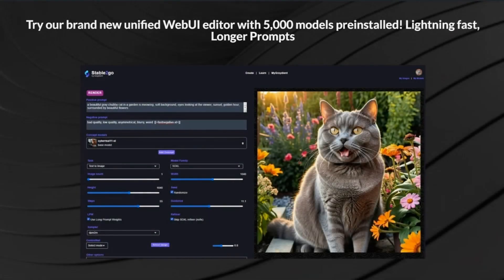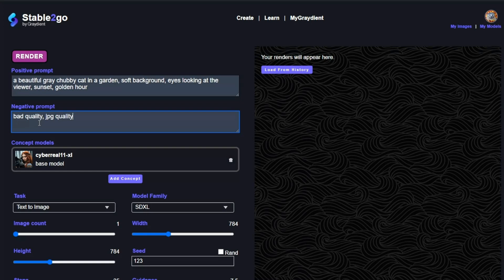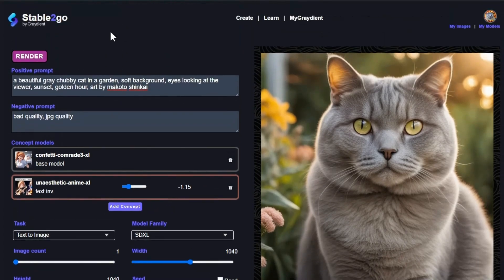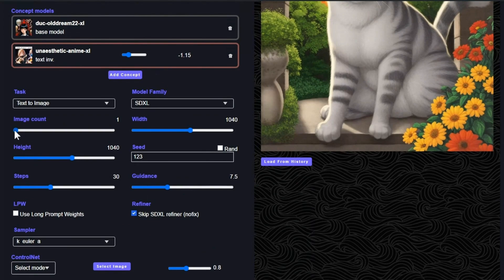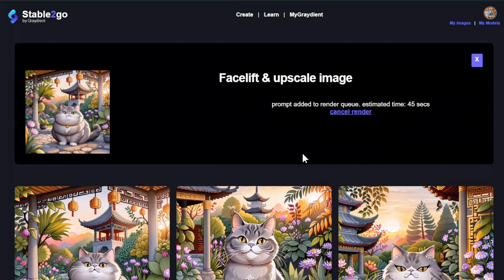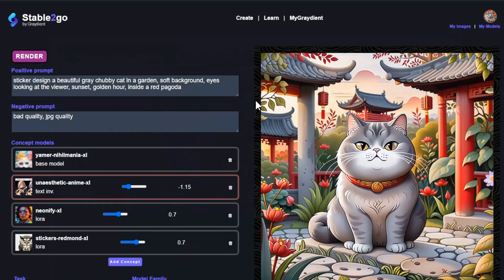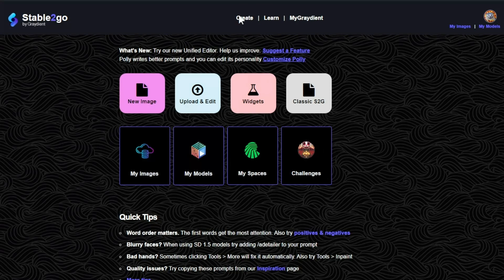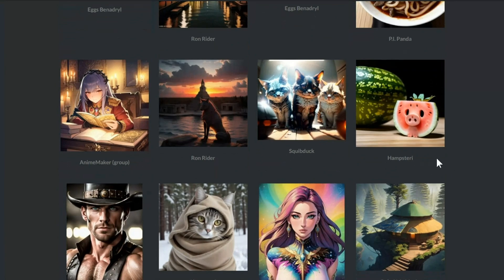PirateDiffusion's new integrated WebUI Stable2go V2 is here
You can reply to a picture from PirateDiffusion telegram with /unified to launch the new web ui.  To access your dashboard, send yourself a magic login To learn all of the "other" commands you can send WebUI, check out